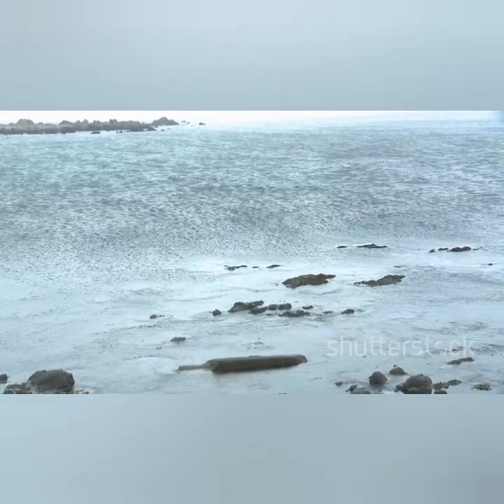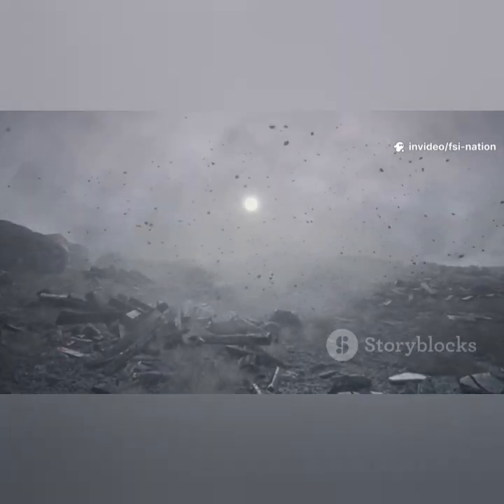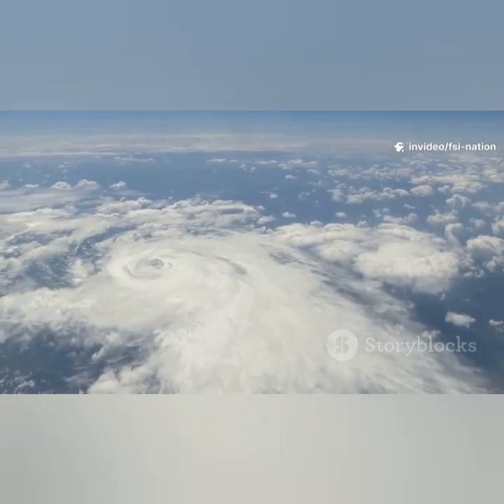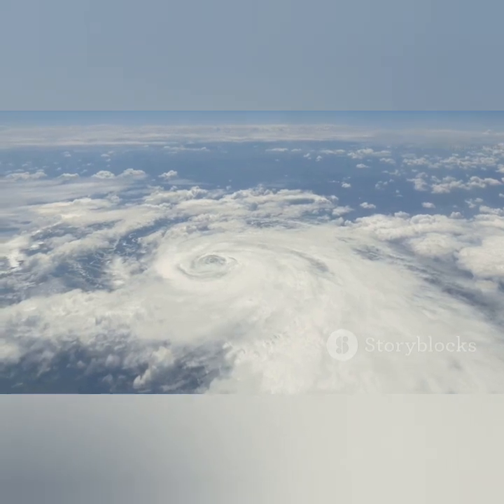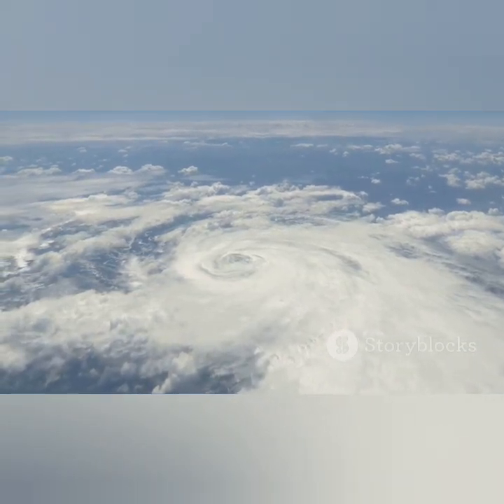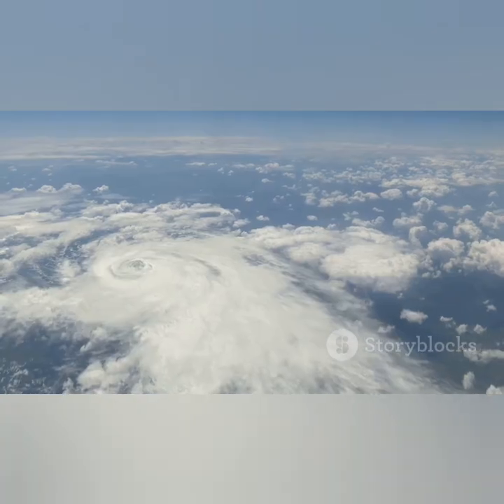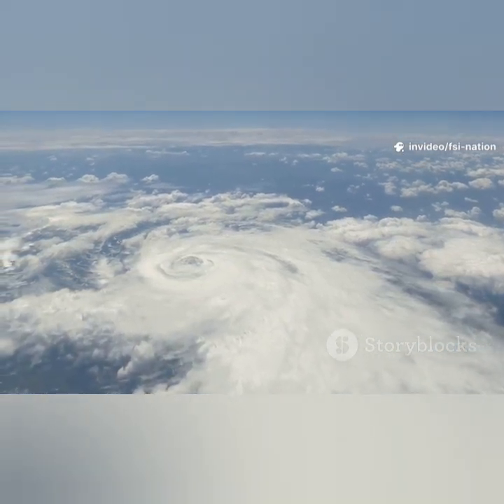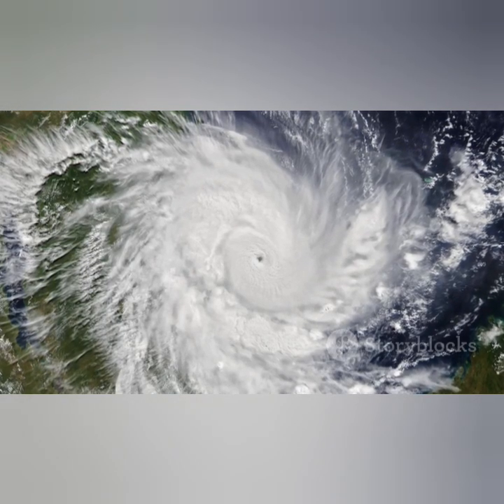Pressure, Winds, Storms & Cyclones EXPLAINED! 🌪️ Class 8 Science | FSI NATION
Welcome to FSI NATION! In this comprehensive Class 8 Science lesson, we dive deep into Chapter 6: "Pressure, Winds, Storms & Cyclones." Get ready to unravel the fascinating science behind the weather phenomena that shape our planet!
This video is designed to make complex concepts easy to understand, featuring clear explanations, engaging visuals, and real-world examples. Whether you're preparing for exams or simply curious about how our atmosphere works, this full-chapter guide has you covered.
What you'll learn in this video:
Atmospheric Pressure: Understand what pressure is and how it influences weather.
Wind Formation: Discover why and how winds blow, from gentle breezes to powerful gusts.
Storms: Explore different types of storms, including thunderstorms and how they develop.
Cyclones: Learn about the powerful, rotating weather systems known as cyclones, their structure, effects, and safety measures.
Safety Precautions: Essential tips to stay safe during storms and cyclones.
Join us on this educational journey and enhance your understanding of atmospheric science! Don't forget to pause, take notes, and rewatch sections for a better grasp of the concepts.